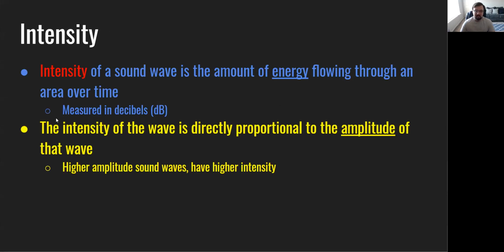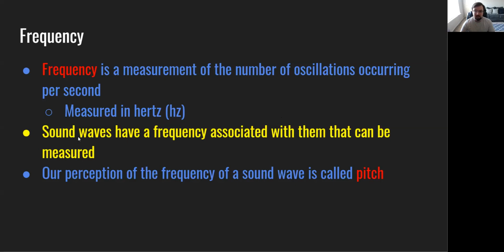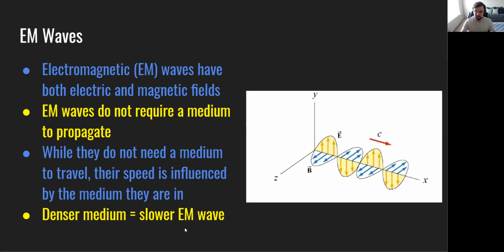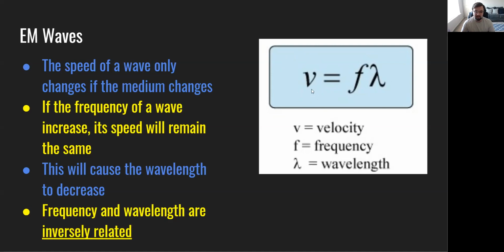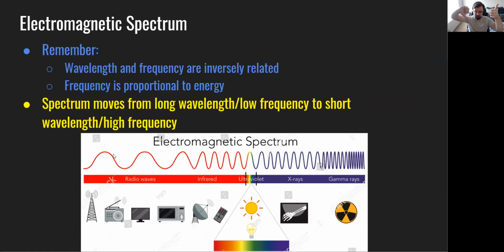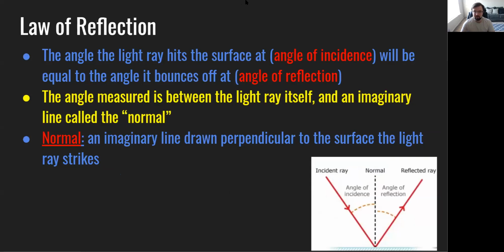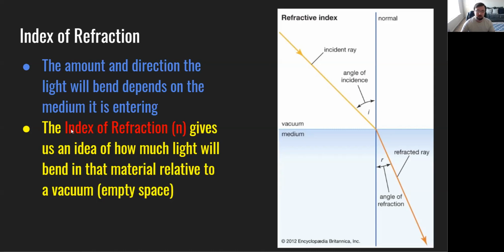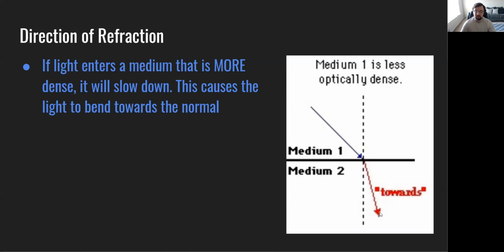Physics WK4 Learning at Home: Sound and EM waves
Brief overview of Loudness, EM waves, Reflection and Refraction based on EdGenuity lessons